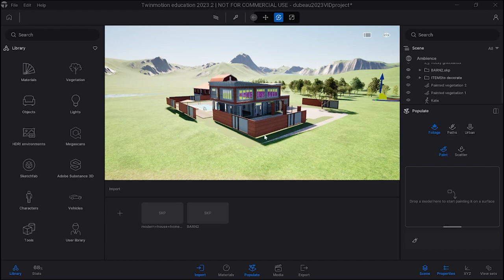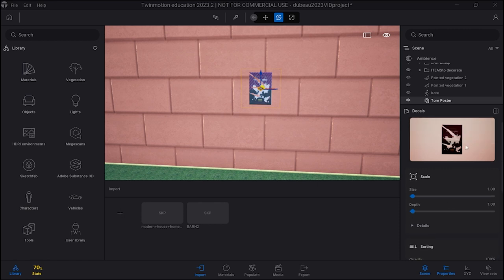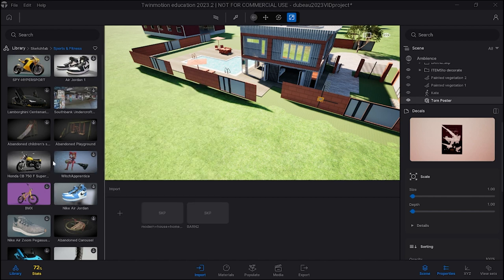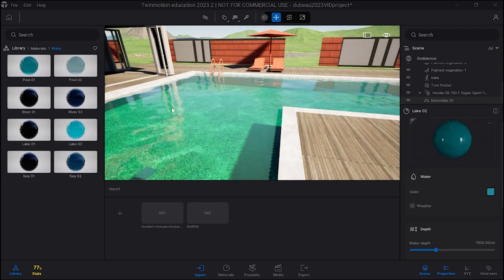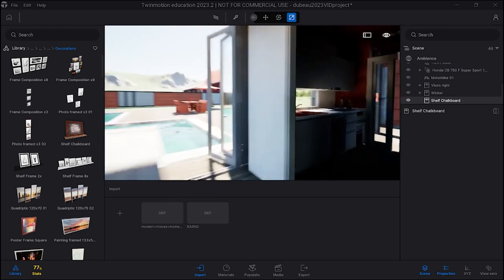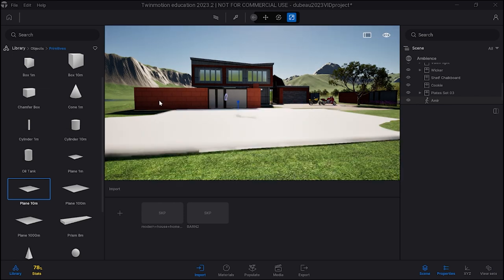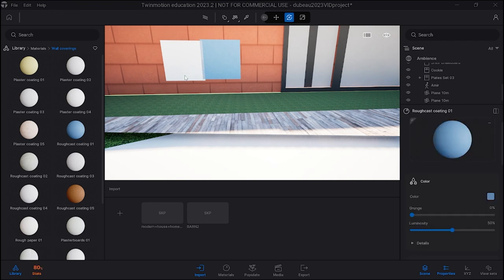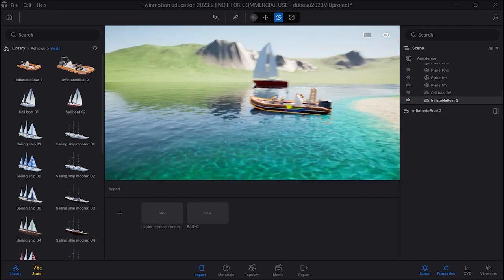Plug and Play 2024- TwinMotion; Build a 3D Walkthrough of your Dream Home- Part 7